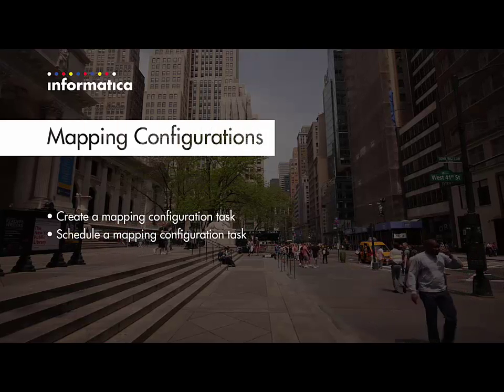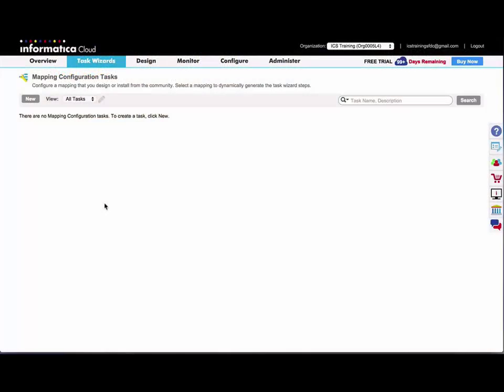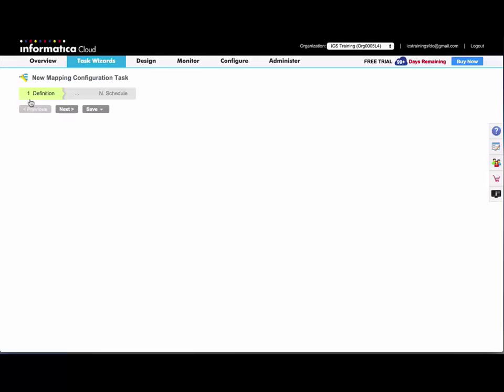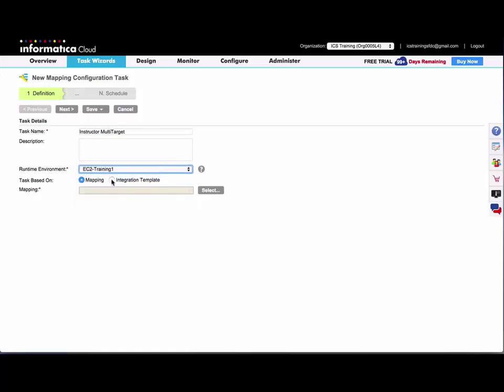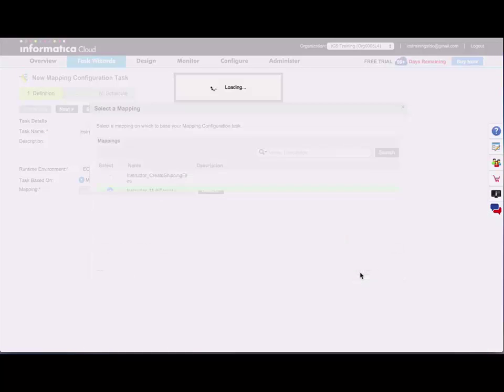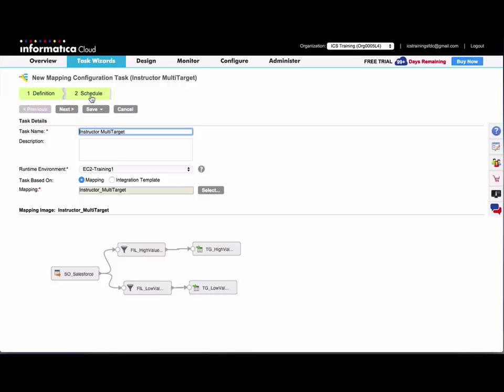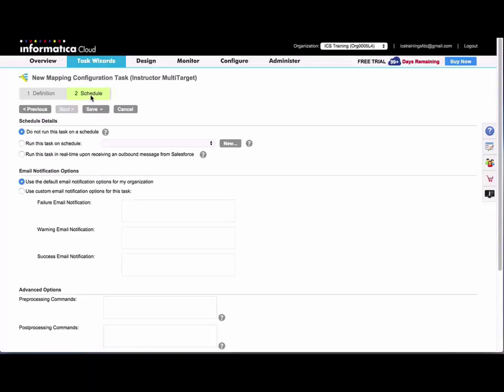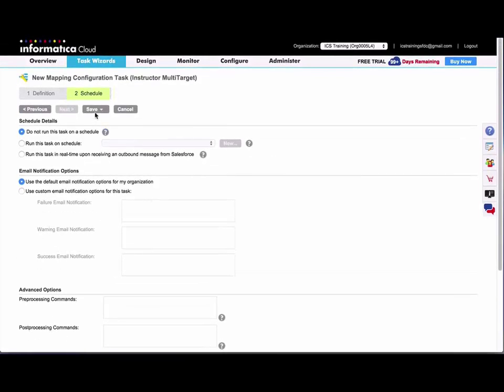Informatica Cloud: Mapping Configurations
This video demonstrates how to create and schedule a mapping configuration task.